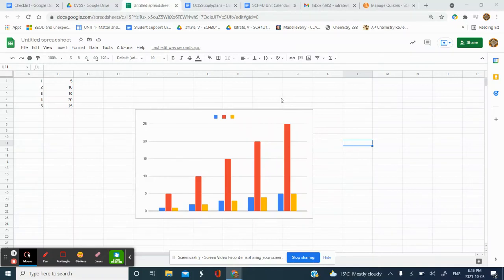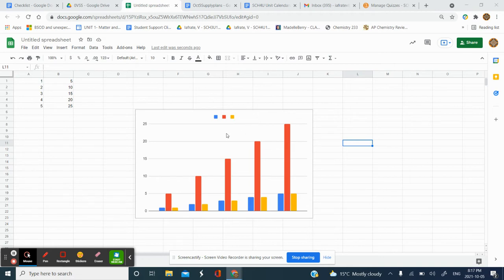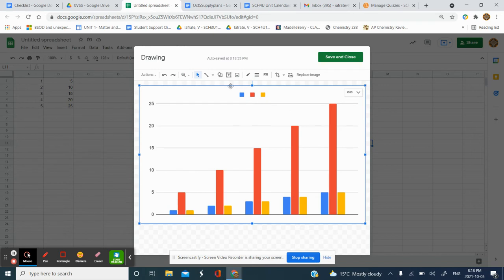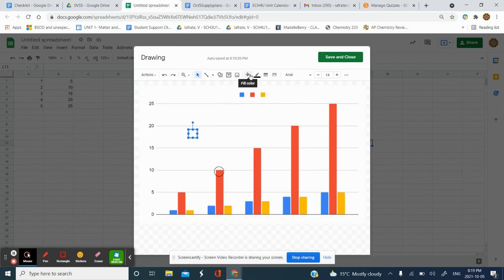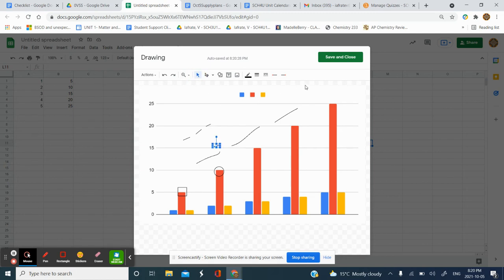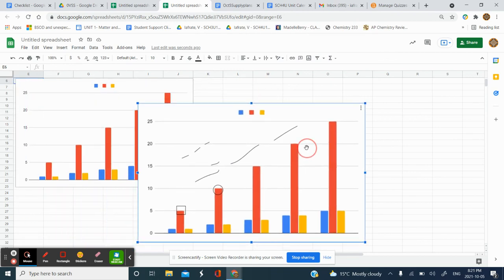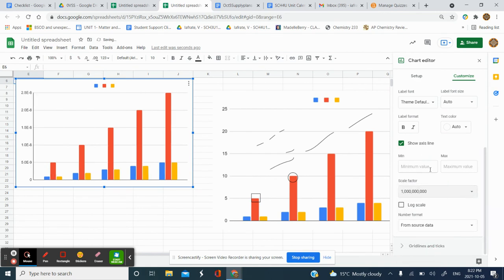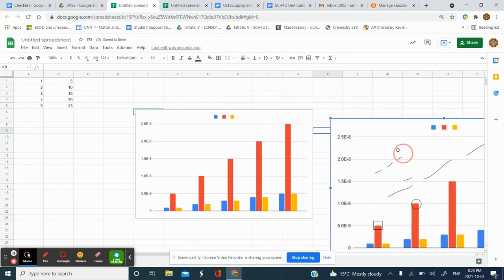How to add shapes and lines to your graphs in sheets!